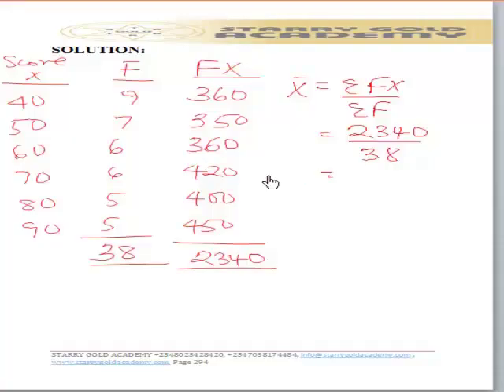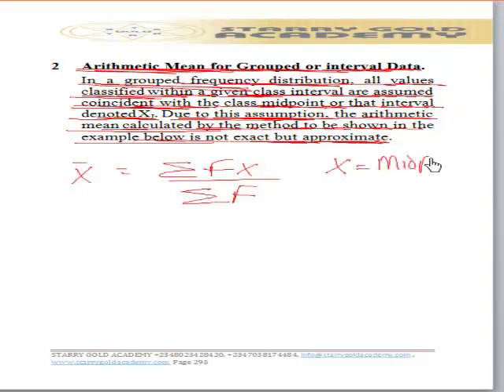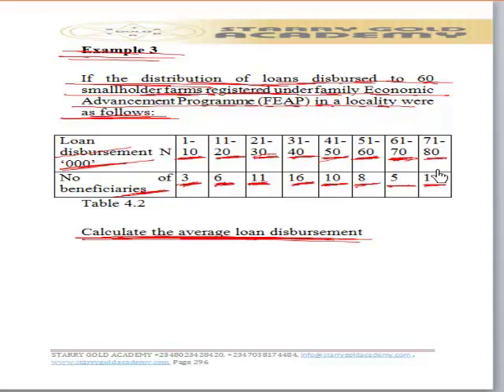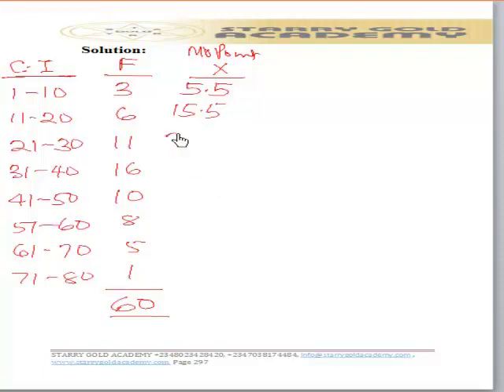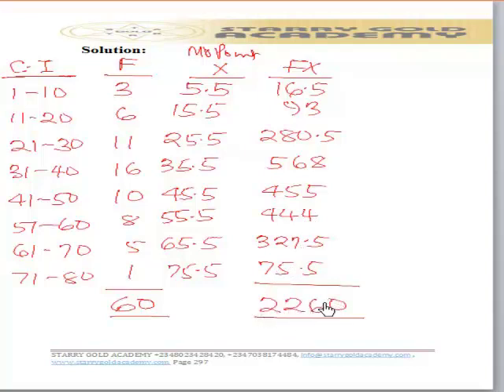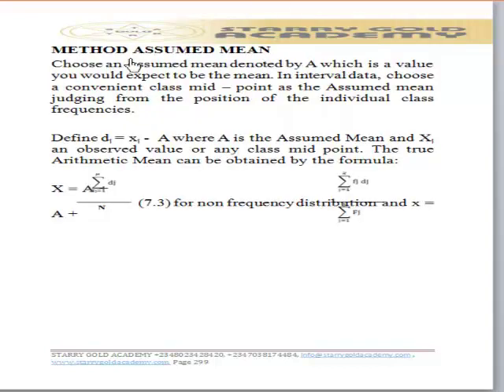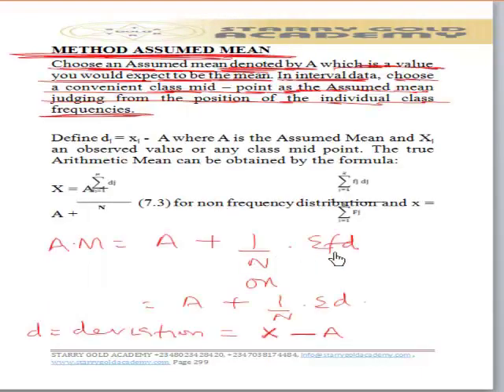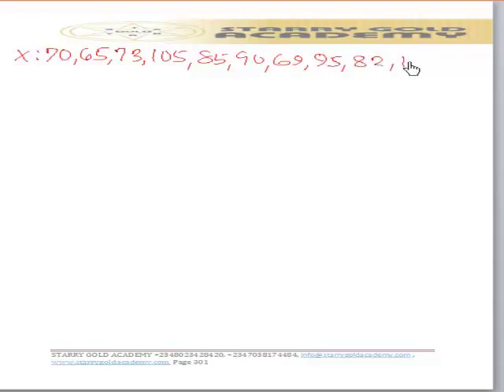ATS MEASURES OF CENTRAL TENDENCY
ATS Video  lecture on QUANTITATIVE ANALYSIS  -   MEASURES OF CENTRAL TENDENCY